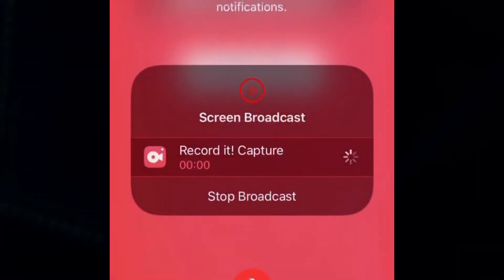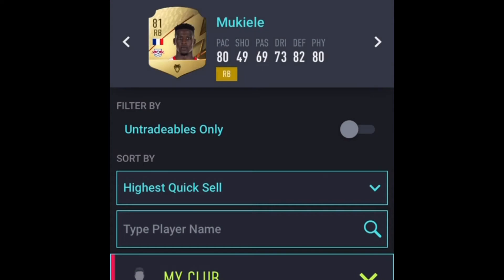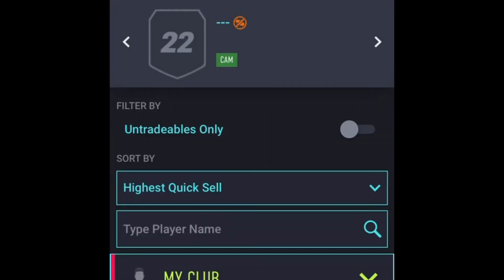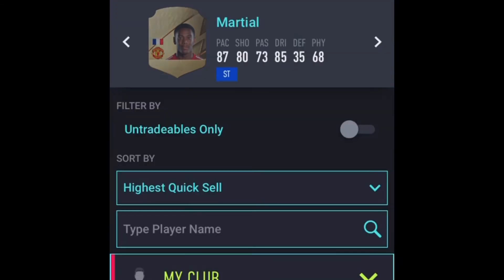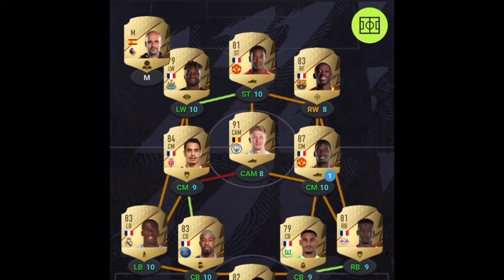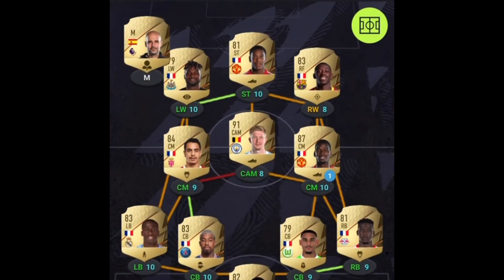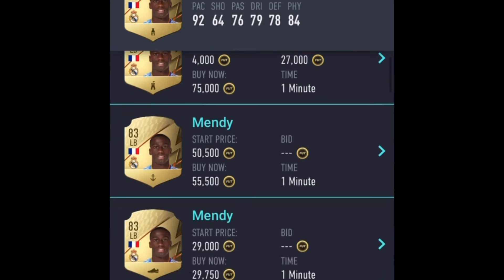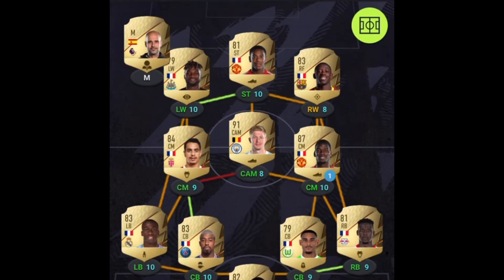Fifa 22 The Best 150k Team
Hey boys and girls welcome back to another video make sure to subscribe and like for more videos like this sorry for no upload still waiting on the game to come